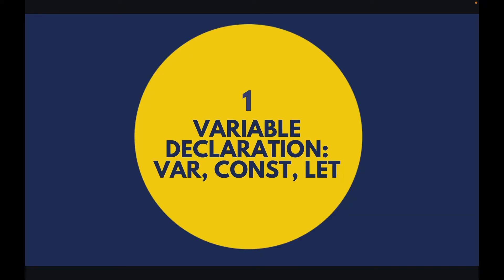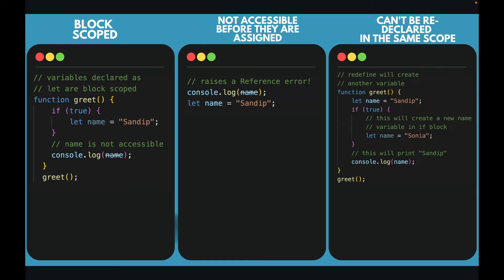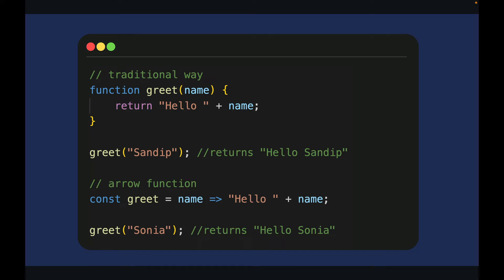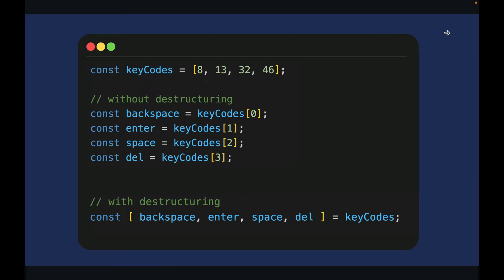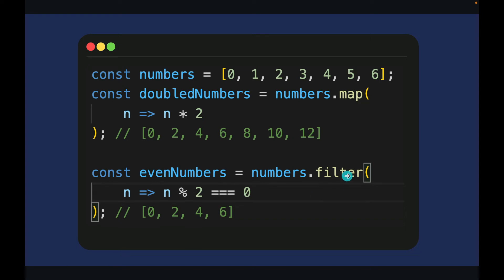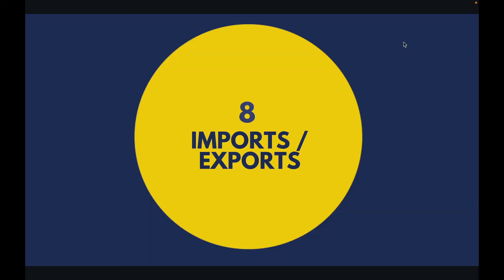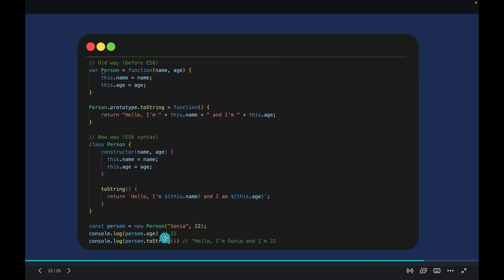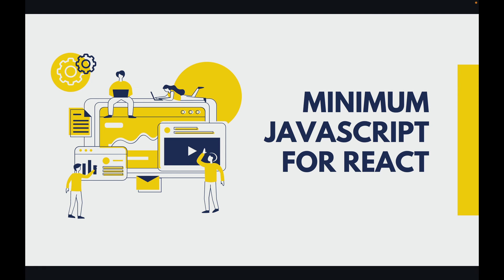Minimum Javascript for React Under 10 Min | How much javascript before react? | Latest Javascript